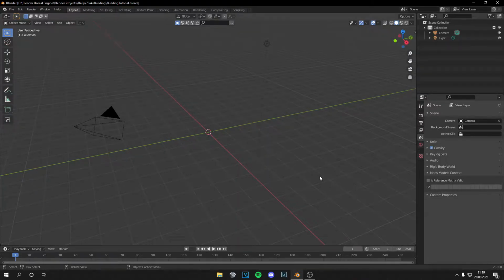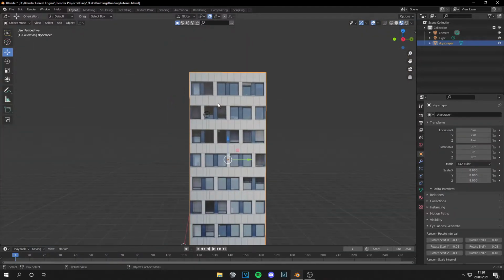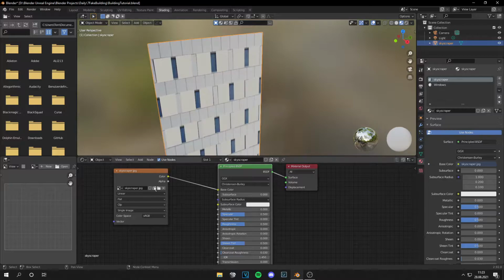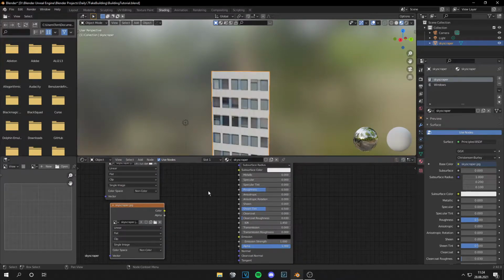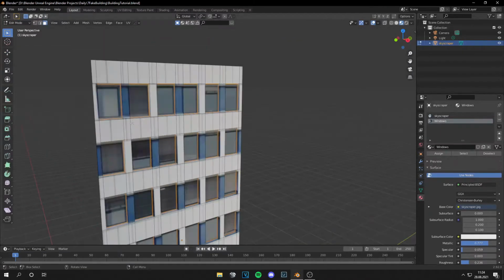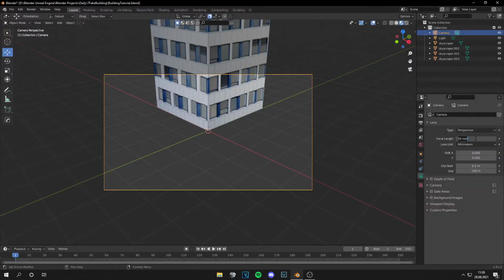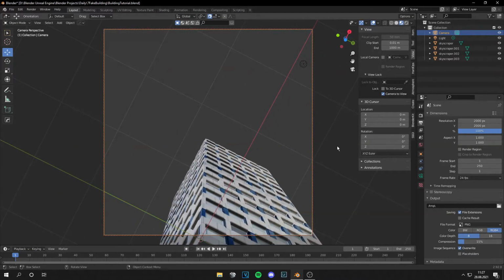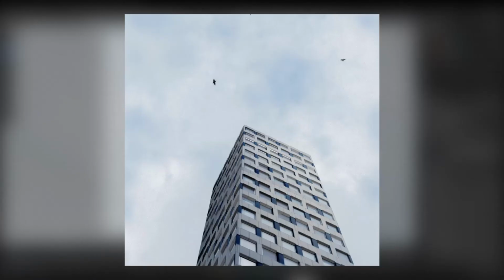How to create FAKE BUILDINGS in Blender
Hey guys,
In this tutorial I will show you how to create fake buildings in Blender that look very realistic and are simple to make. This method is great for creating massive cities.